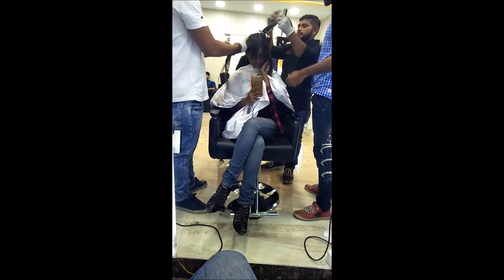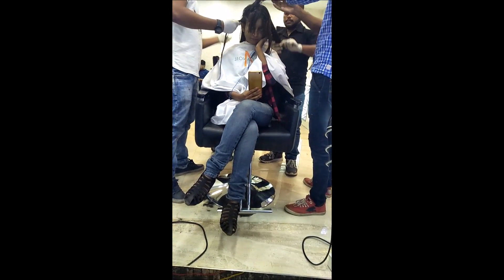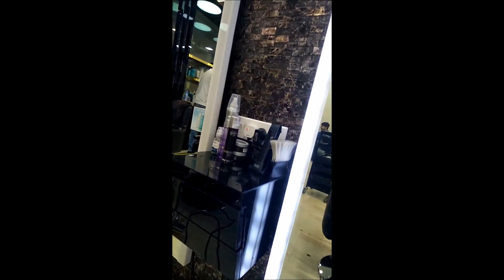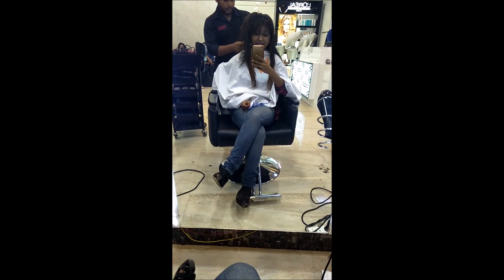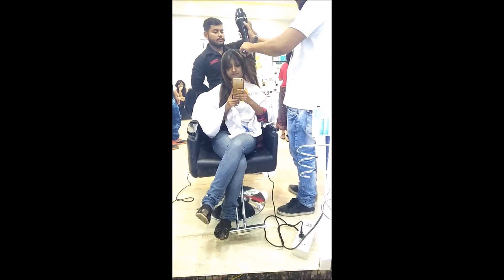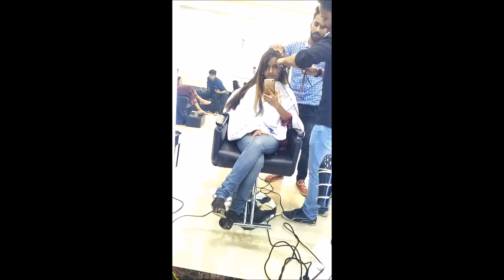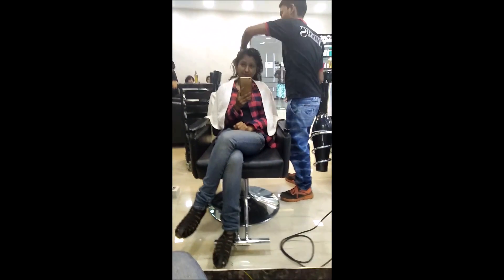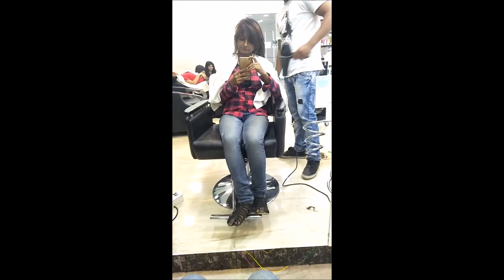Habibs GK Keratin Treatment Honest Review |Keratin Hair Treatment Experience at Habibs Salon|Kolkata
Jawed Habibs GK Keratin Treatment Honest Review
Keratin Hair Treatment Experience at Habibs Salon in Kolkata
What is Keratin Treatment for Hairs?
Habibs Salon Experience and Review
Is Keratin Treatment safe?

Hi everyone,
In this video I am going to take you guys along with me to a habibs Salon in Downtown mall, Kolkata. This is a video which I am uploading after6 months of this treatment and I feel this treatment is better and less damaging than hair smoothening or rebonding. While getting this treatment, please ensure from the salon about it being a formaldehyde free treatment, as this ingredient is really harmful. I got myself a GK keratin treatment and would recommend  to anyone looking for pampering your hairs.

The effect lasted me around 2 months.

Keep showering your love, and I would meet you all in my next video.

Copyright : All content shown on this channel (Makeup diary with Mahima) is created by the owner of this channel Mahima Sinha. All opinions and reviews are my personal. Please take permission before using any of the content on this channel.

With love,
Mahima
xoxo